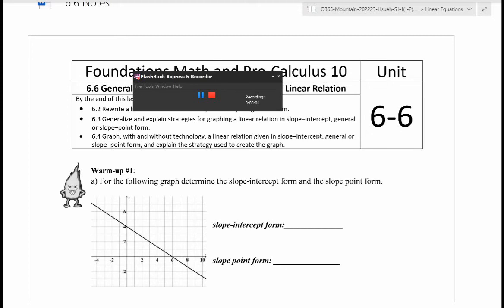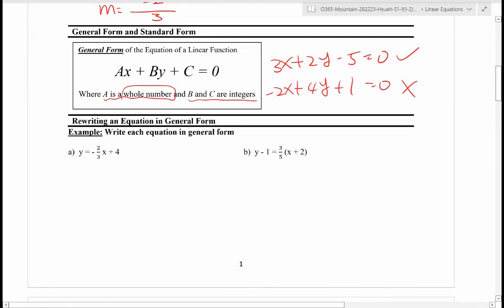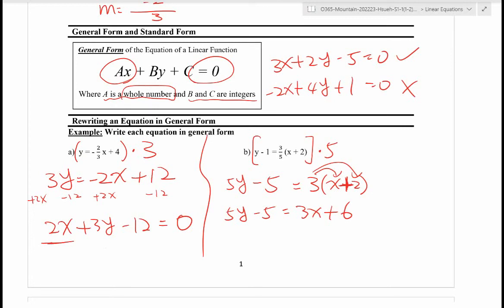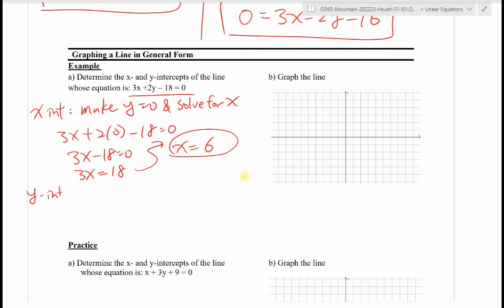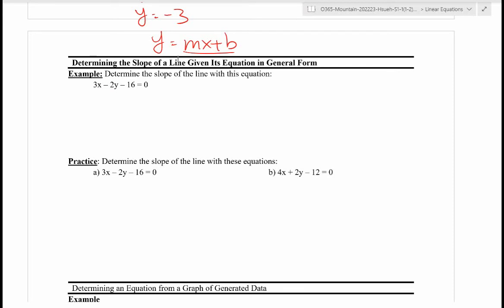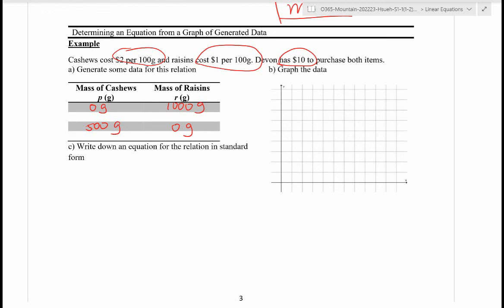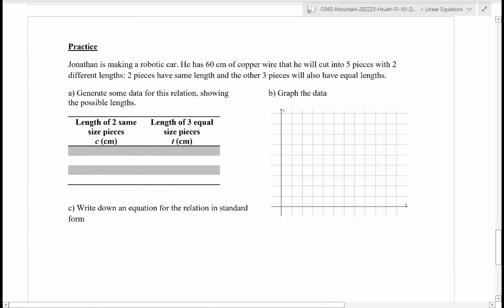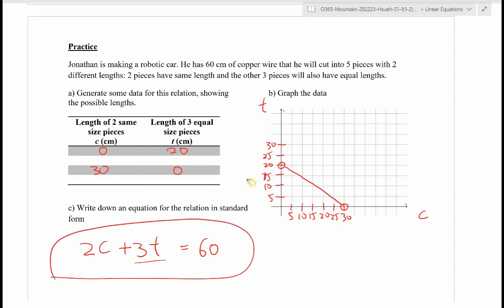6.6 - General & Standard Form of Linear Functions